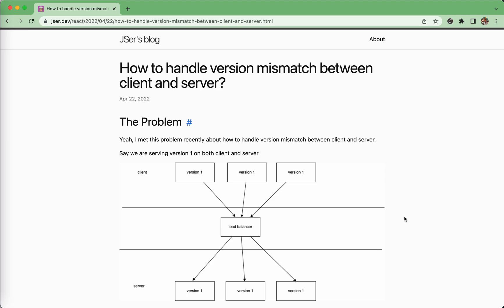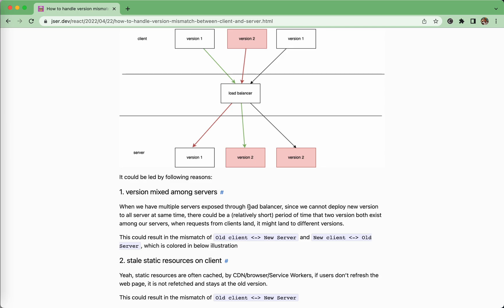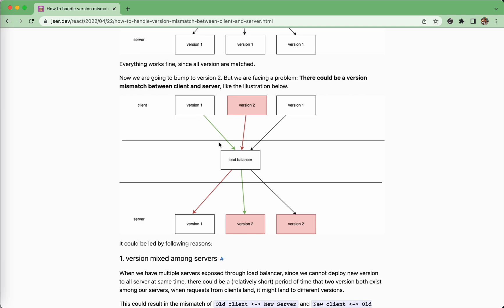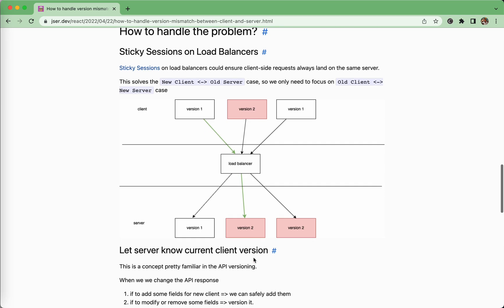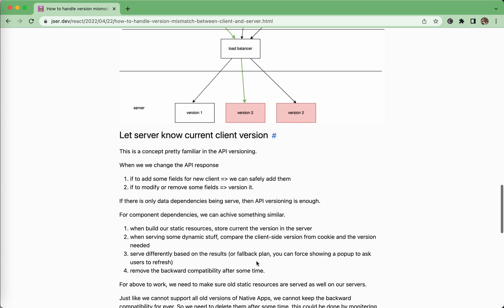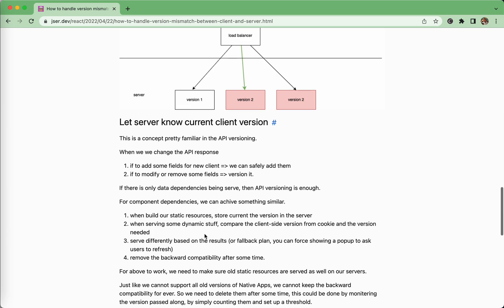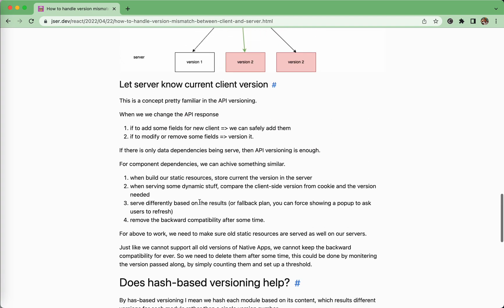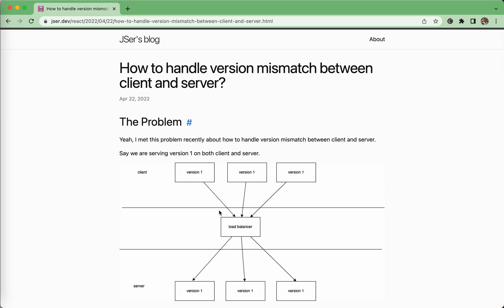How to handle version mismatch between client and server? | JSer - Front-End Interview questions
The problem I mentioned really depends on how you architect your Apps, it might not be a problem, but the general idea should hold true, that is we need to avoid mixed version in the whole user experience.

The way to solve it is to let server know what version current client is using and do backward compatibility

Hi I'm a JavaScript engineer who is not good at algorithms, If you are interested, maybe we can learn together.